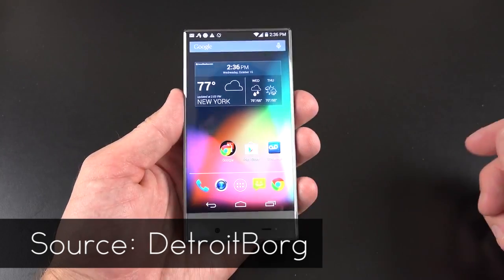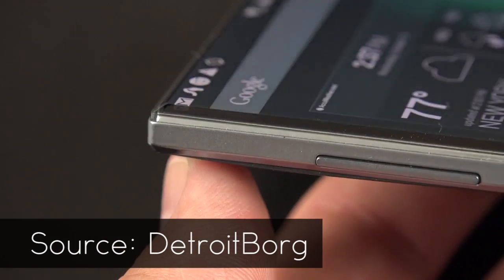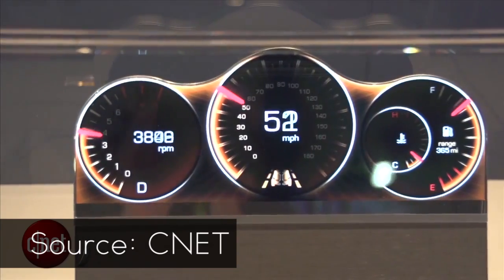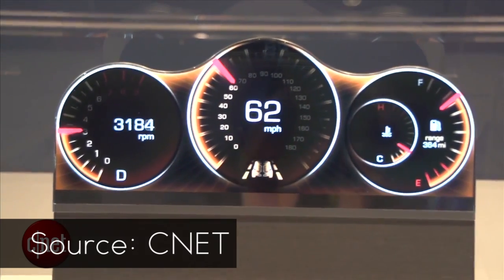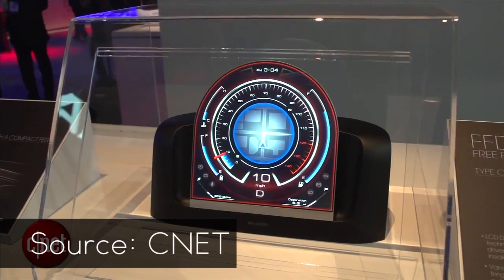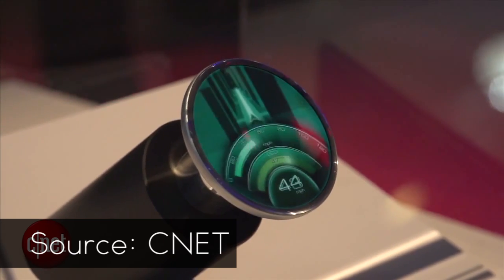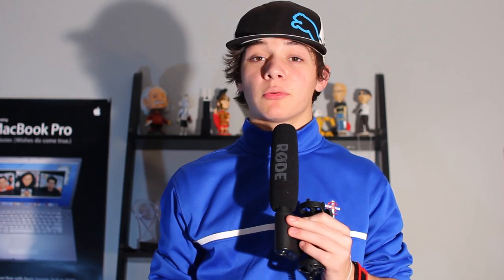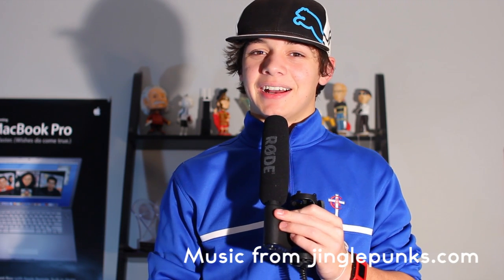Sharp Free Form Display Overview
Noah covering new displays that Sharp unveiled at CES 2015 that offer various advancements over modern day displays.